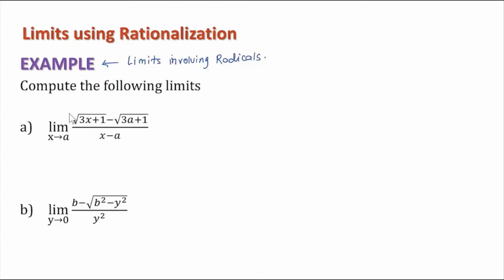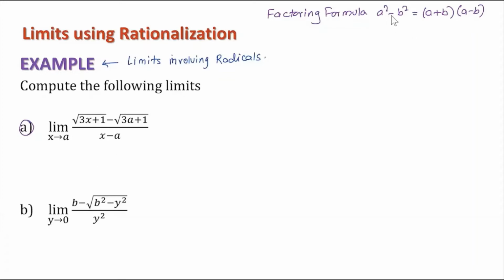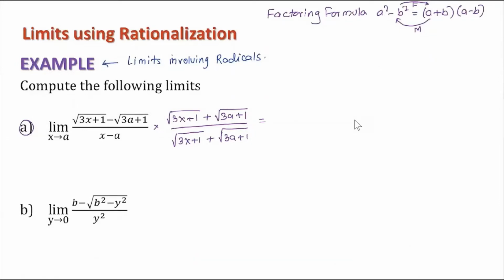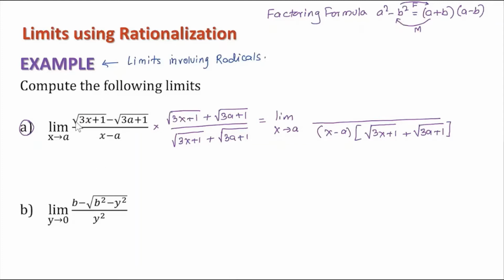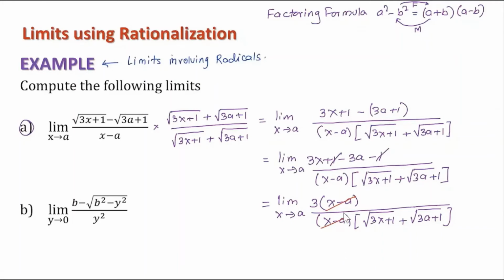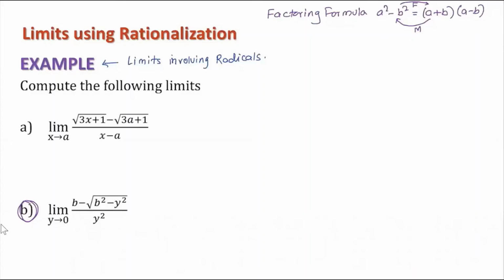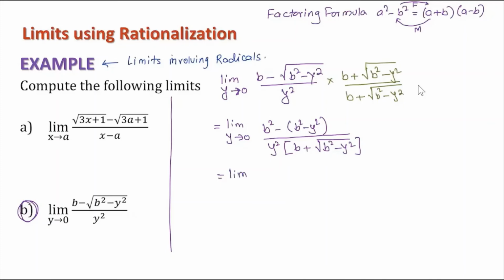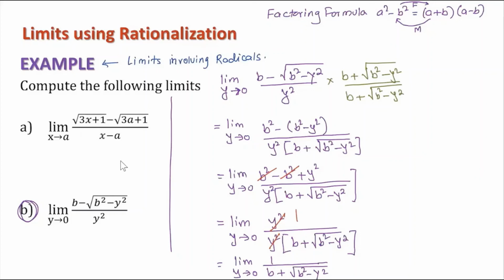Limits Involving Radicals